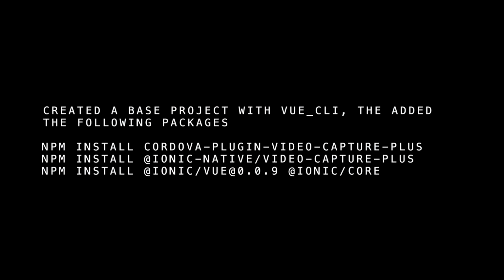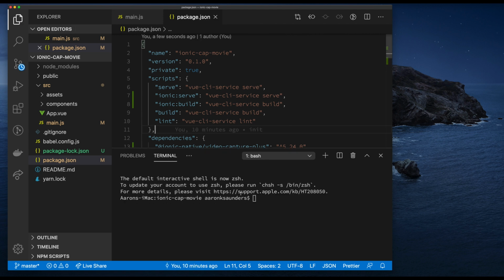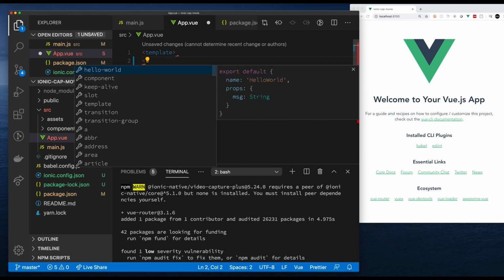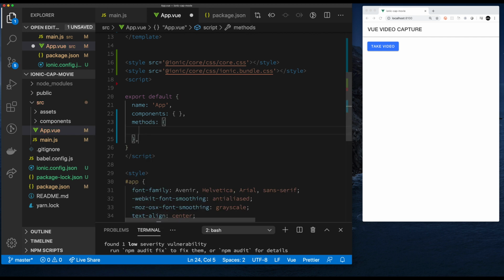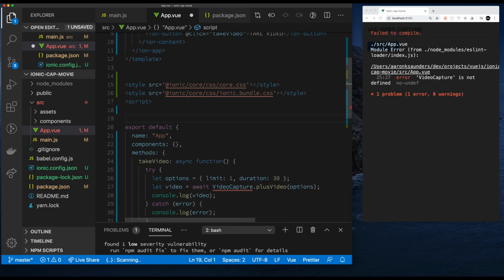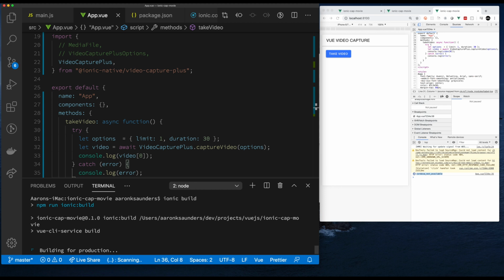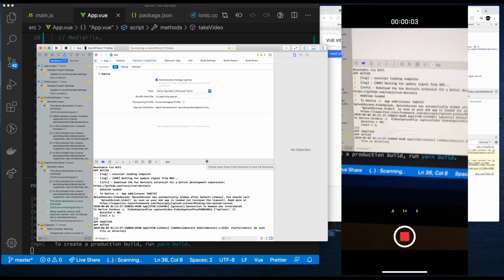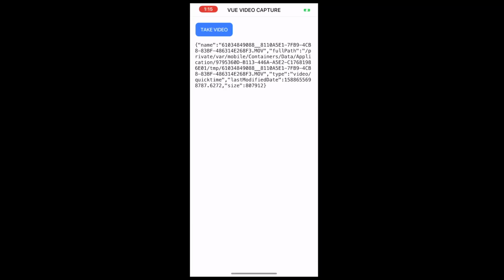How to Record Videos in VueJS with Ionic Framework, Capacitor and Cordova Plugins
This video is a quick step by step on how to integrate the video-capture-plus plugin into a ionic framework vuejs mobile application and deploy it to an ios device using Ionic Capacitor

Often see Ionic Framework developers getting confused about how to use the cordova plugins and Ionic Native plugins in Reactjs or Vuejs, which is still in beta, but there is not much to it.

Below is a quick step by step on how to integrate the video-capture-plus plugin into a reactjs application and deploy it to an ios device using Ionic Capacitor

My Like And Subscribe Request : 0:00
Get Vue Project Working with Ionic Tools : 0:42
The Ionic Code Start 3:00